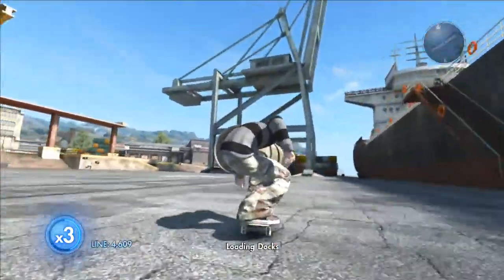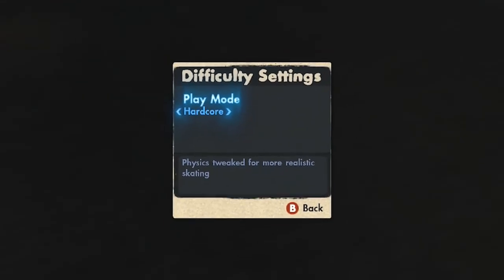SKATE 3 - Am I EPIC yet? OCEAN GAP CHALLENGE Hardcore mode LANDED Both Ways!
Clean landings! There and back again! =)
I came a step closer to becoming AN EPIC SKATE 3 YOUTUBER today with this skate 3 challenge, clearing a very famous gap BOTH WAYS.

Many top skate youtubers hit this gap as one of their first truely epic challenges so I had to step up and give it a try.

Why is it epic? Well, it took me all day. I am not joking, it really TOOK ME ALL DAY! Anyone else who has tried this gap probably took a while to get it too! You def need some luck to get this in a short time!

Oh yeah, I JUMPED IT BACKWARDS too...
The ocean water gap finally landed in reverse / backwards!
It is an epic speed glitch fest!!

I wanted to leave my mark on this spot so I had to try something new there!
I think I am the first person to jump the gap backwards and roll away clean.
Very stoked!

LOVE is all
Nicolcron